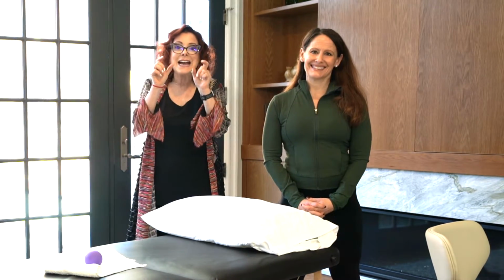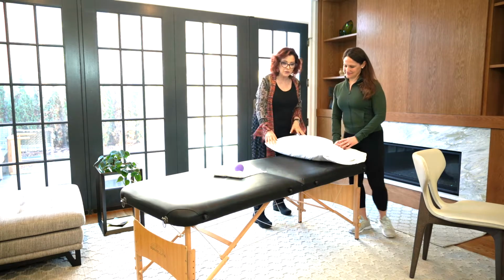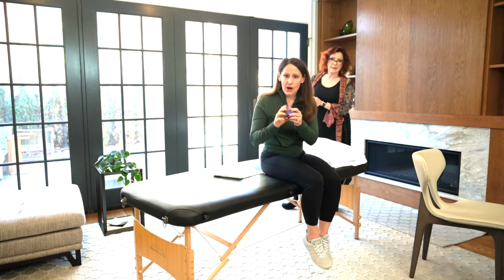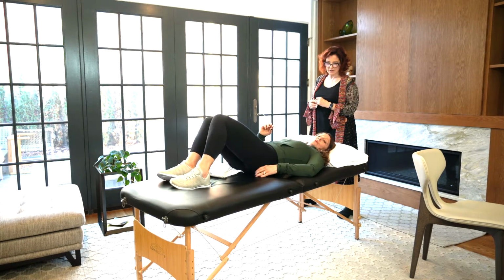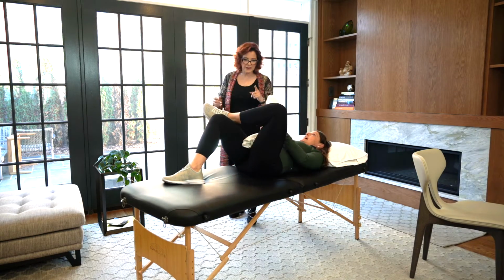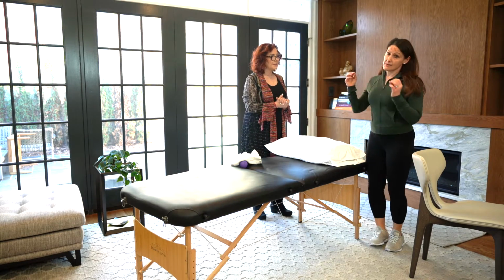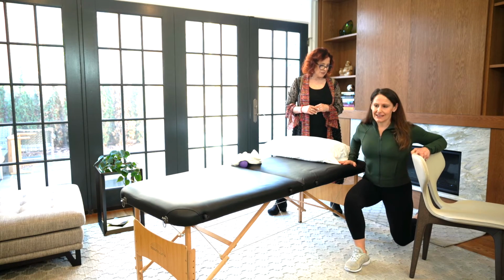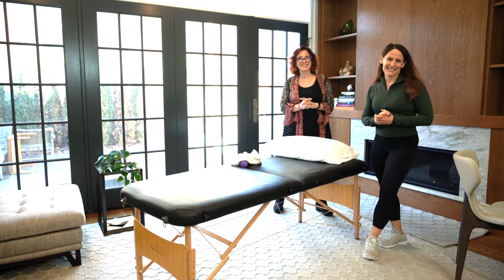Pain in the Butt? | What is Piriformis pain?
Exercise for Aging Well | Pain in the Butt? | What is Piriformis pain?

1.  Self Release
30-60 seconds

2.  Figure 4 Stretch
30 seconds 3 times and progress to 60 seconds 4 times

3.  Lunge Progression
2 sets of 8 per leg
Progress to 3 sets of 8

References:

Fishman LM, Dombi GW, Michalesen C, Ringel S, Rozbruch J, Rosner B, Weber C.  Piriformis Syundrome:  Diagnosis, Treatment and Outcome- A Ten Year Study.  Arch Phys Med Rehabil 2002; 83:295-301

Fishman LM, Anderson C, Rosner B. Botox and physical therapy in treatment of piriformis syndrome. AM J Phys Med Rehabil, 2002;81:936-942.

Strand LI, Wie SL. The Sock Test for evaluating activity limitation in patients with musculoskeletal pain. Phys Ther. 1999.

All fitness programs and activities involve some level of risk of injury.  You should consult your physician or other health care professional before starting this or any other fitness program to determine if it is right for your needs. This is particularly true if you (or your family) have a history of high blood pressure or heart disease, or if you have ever experienced chest pain when exercising or have experienced chest pain in the past month when not engaged in physical activity, have high cholesterol, are obese, or have a bone or joint problem that could be made worse by a change in physical activity. Do not start this fitness program if your physician or health care provider advises against it. If you experience faintness, dizziness, pain or shortness of breath at any time while exercising you should stop immediately.

You perform all of the fitness exercises shown on our website at your own risk.  Neither Dana Logan, Carole Lewis, nor Exercise for Aging Well, will be responsible or liable for any injury or harm you sustain as a result of our fitness program, online fitness videos, or information shared on our website or by email, or text.    Thanks for your understanding.